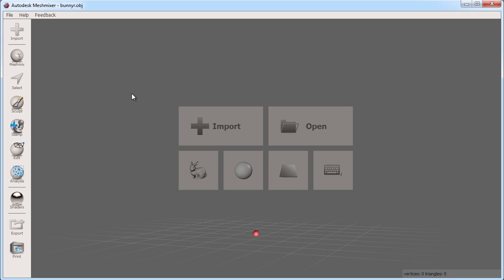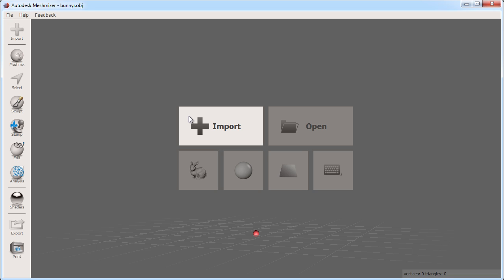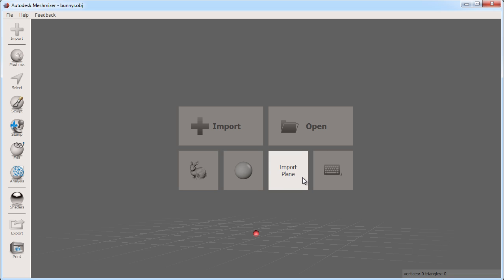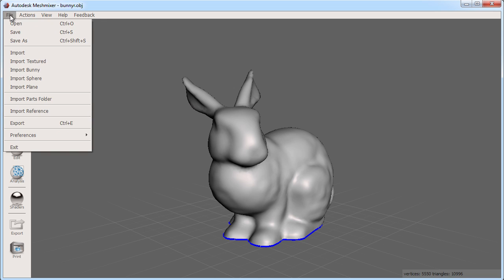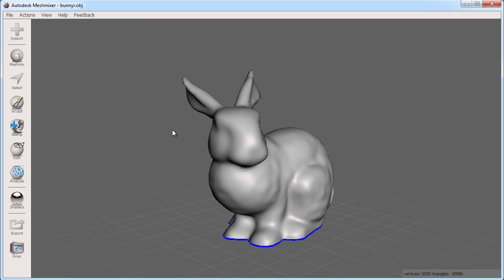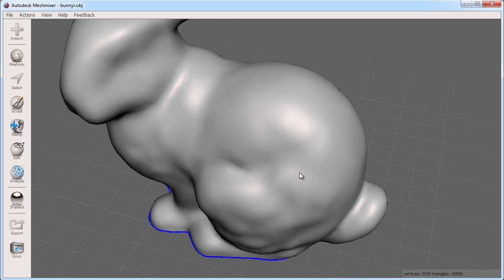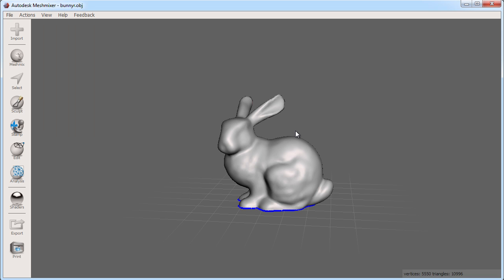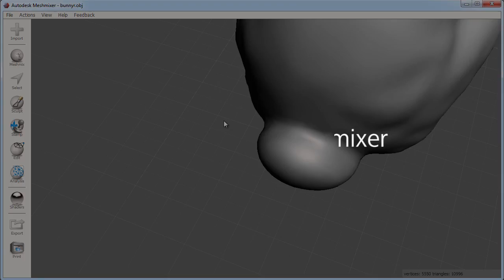Autodesk Meshmixer 101: First Launch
The Meshmixer 101 playlist is a series of videos to get you up and running with Meshmixer.
Start with this video to get the basics of the apps layout and basic navigation controls.